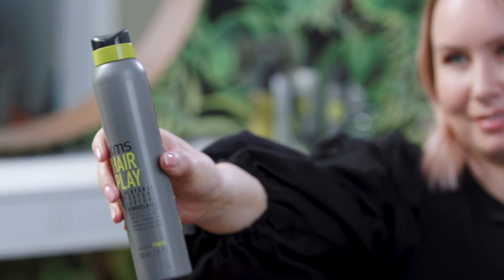Essential Lightweight Workable Texture Hairspray | KMS Pro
Alice Harvey, KMS Style Ambassador from the UK, shares how to use HAIRPLAY Playable Texture, a lightweight workable texture hairspray that reactivates every time you scrunch your hair. To apply, shake the canister, spray into dry hair, and use your hands to shape the hair, building natural texture. Watch as Alice uses the Playable Texture spray to add fullness to her loose wavy hair while providing a lasting, pliable finish.

-- Learn more --
All hair welcome. We at KMS embrace all hair types & textures. You do you and we are here for that.